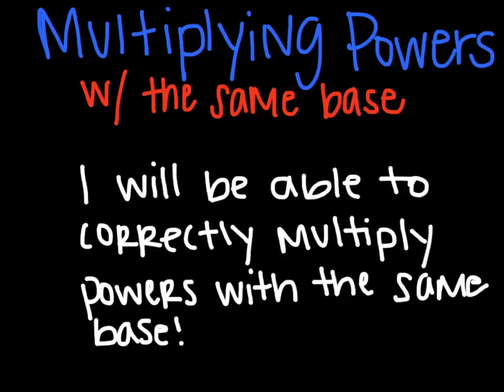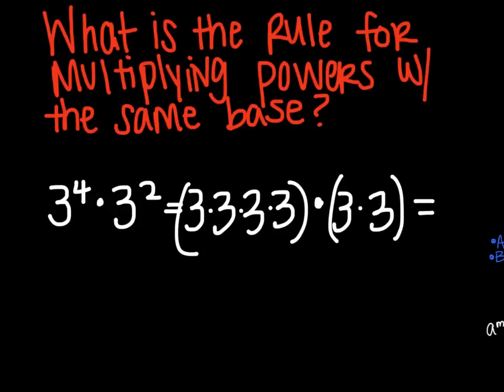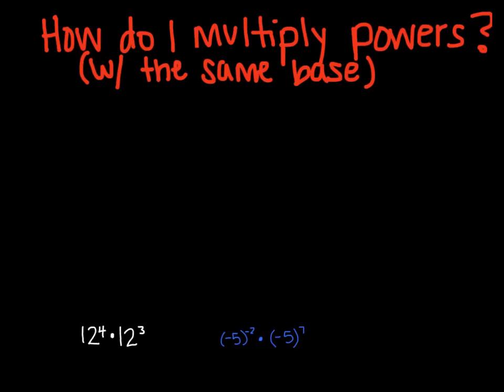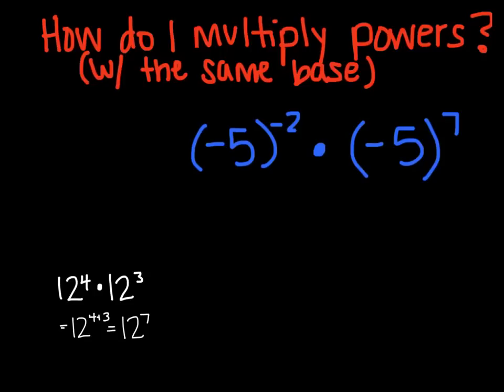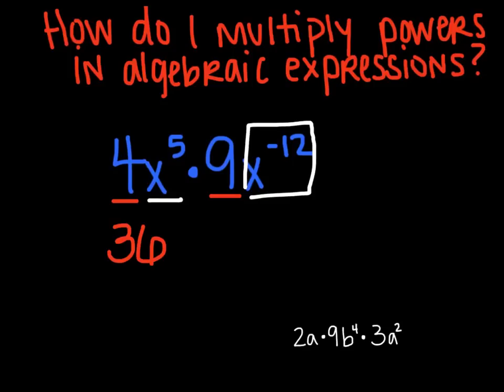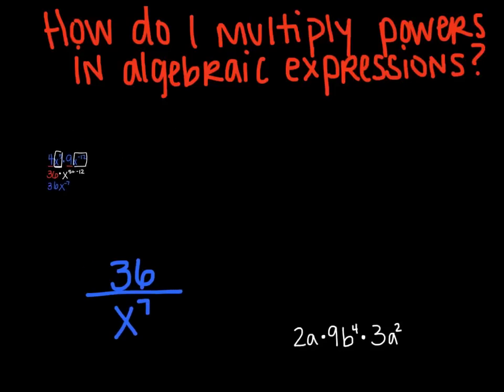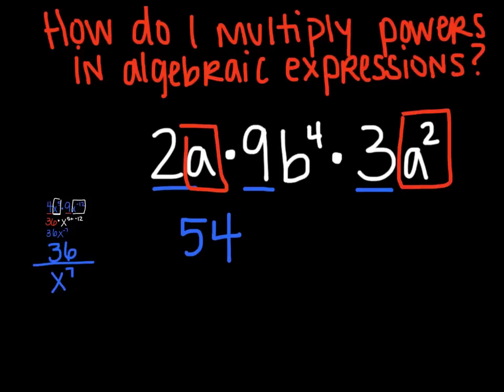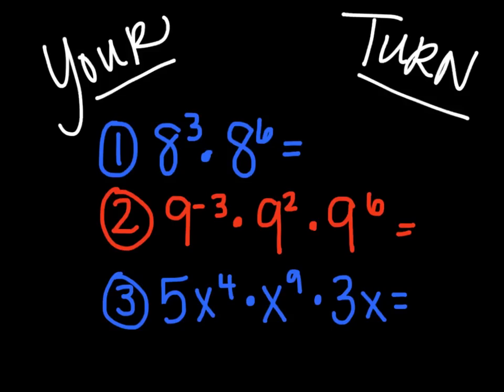A7.3 multiplying powers with same base